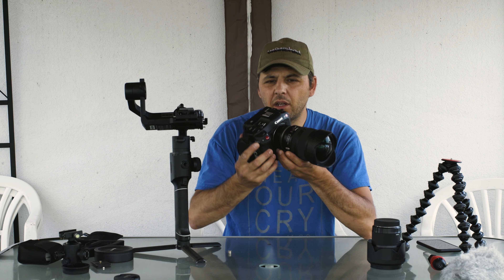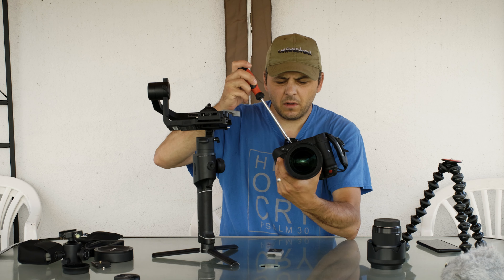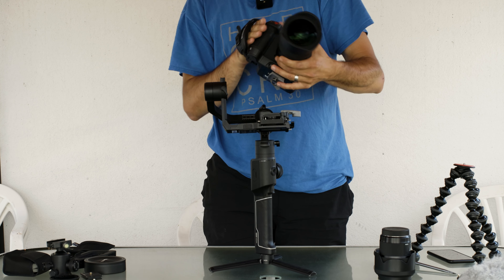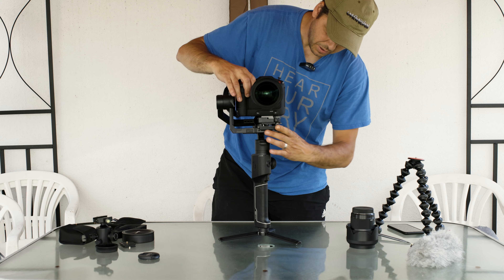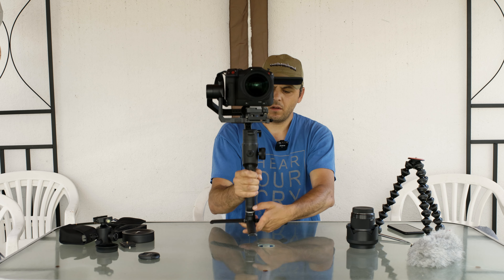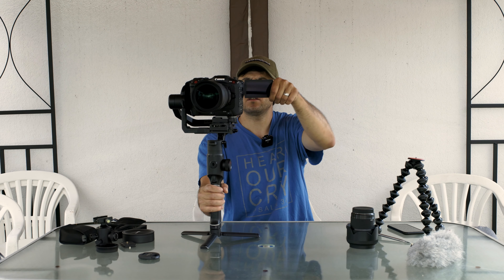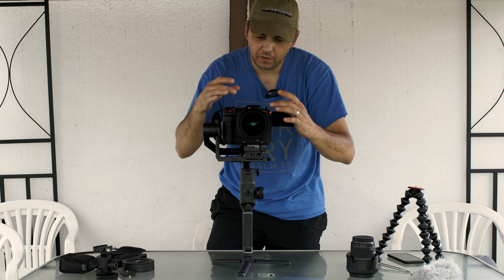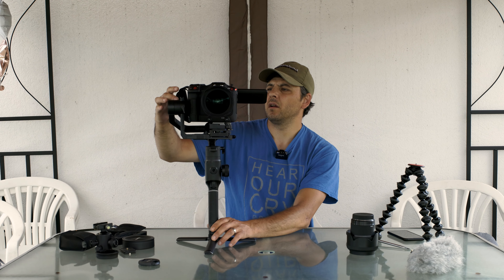Balance the Canon C70 on the old Moza air 2 gimbal // with Hand Strap attached... IT WORKS.!!!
Today i'm gonna test for the first time if the canon C70 with Hand Strap attached, works balanced on the old moza air 2 gimbal.
There are some things to know...

Gear used in this video:  Moza air 2 Gimbal
                                           Canon Eos C70 + Tamron sp 15-30mm f2.8 G2
                                           Canon Eos R5 + Tamron Sp 35mm f1.4 (front)
                                           Canon  Eos 250d + Kit lens (top)
The walking Footage is Filmed with C70 + Tamron sp 15-30mm F2.8 G2
Everything is filmed in 4k resolution.